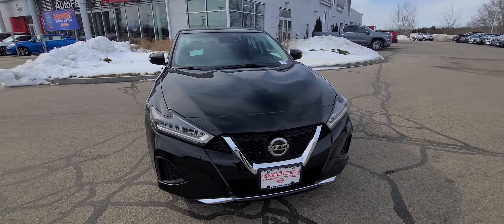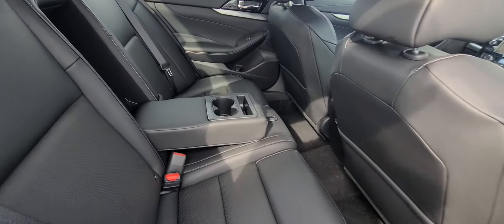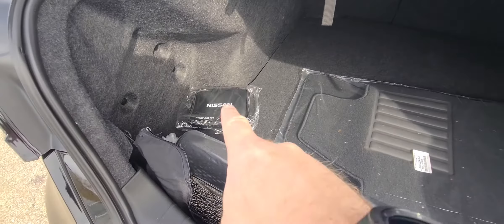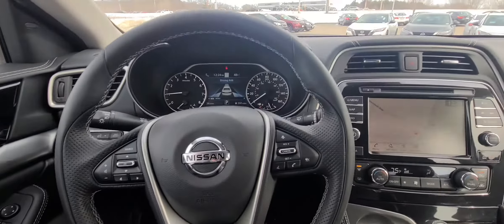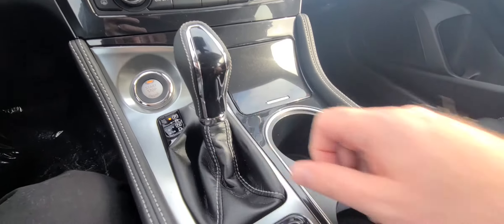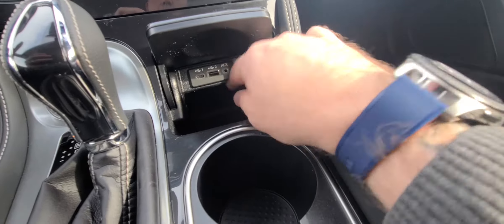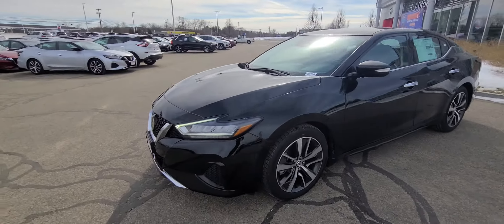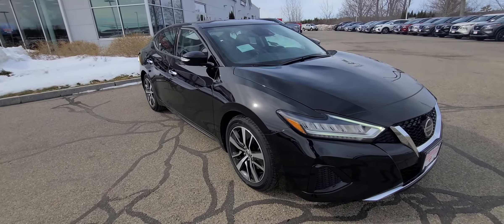2020 Nissan Maxima Walk-Around for Dalvin!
Hello Dalvin! Jeremy here from AutoFair Nissan in Stratham! I wanted to give you a quick walk around of this beautiful SV Maxima! Lots of great features inside and out!